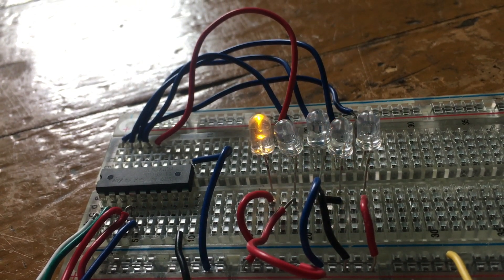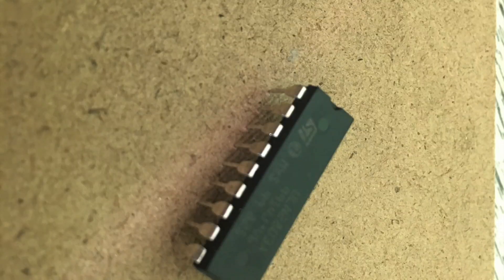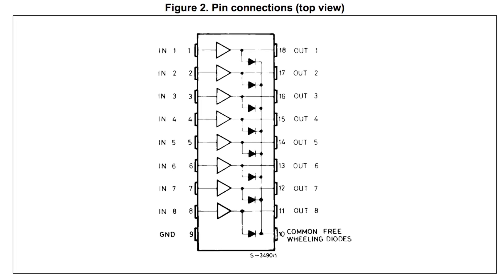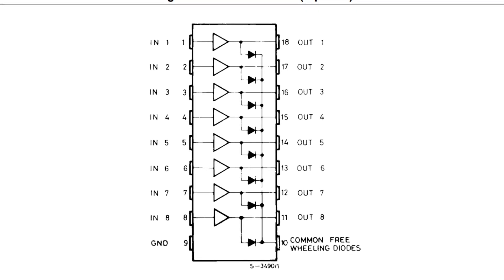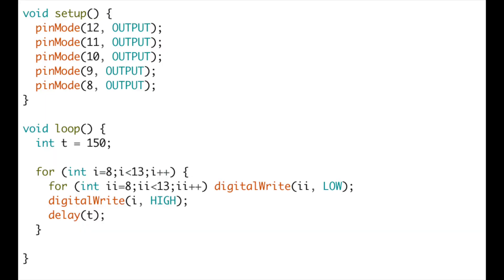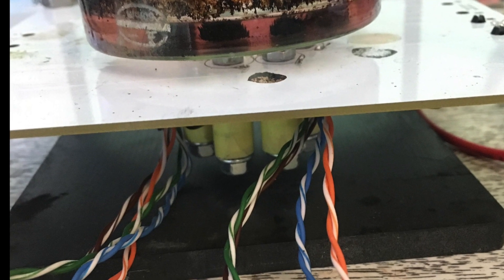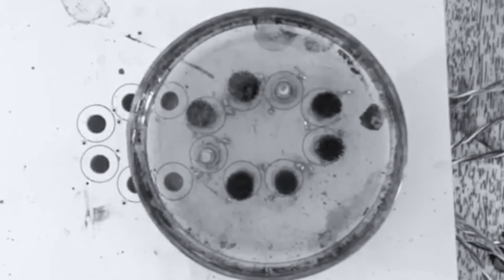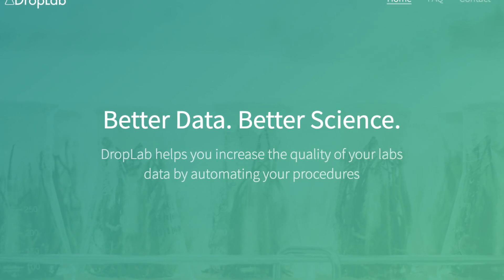ULN2803 Darlington Transistor Array (For use in circuit designs like the Ferrobot)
I setup a simple circuit to showcase the Darlington Transistor Array used in my upcoming Ferrobot design.

Copyright in this material is vested in The Brainery Inc unless otherwise indicated. Apart from any fair dealing for private study, research, criticism or review, as permitted under Canadian, U.S., and International Copyright law, no part may be commercially reproduced, adapted, altered or re-used for any purpose whatsoever without written permission of The Brainery Inc.